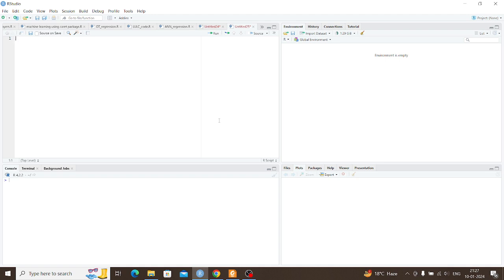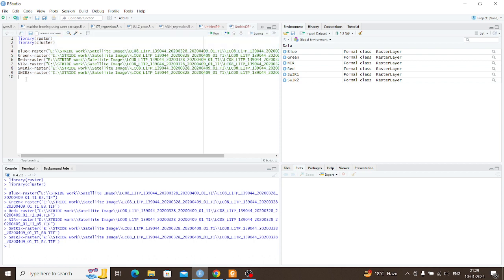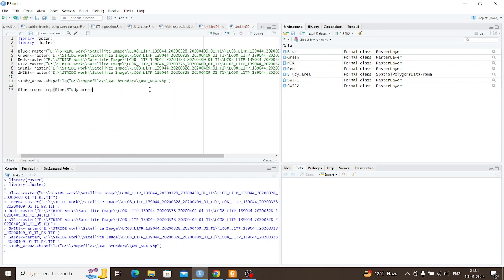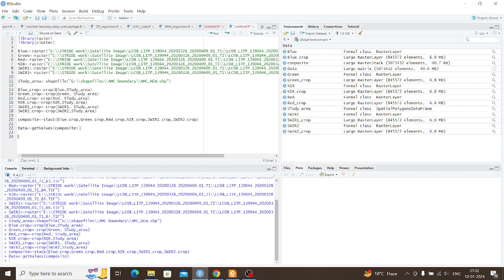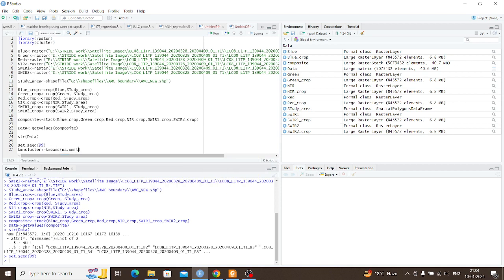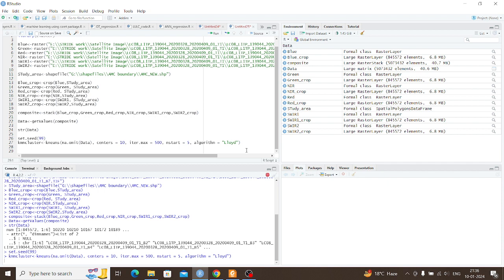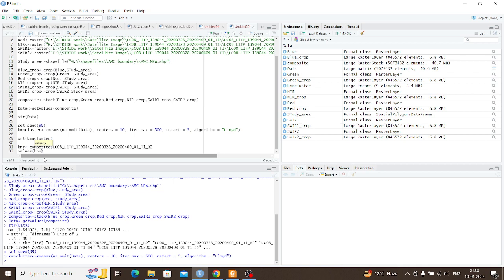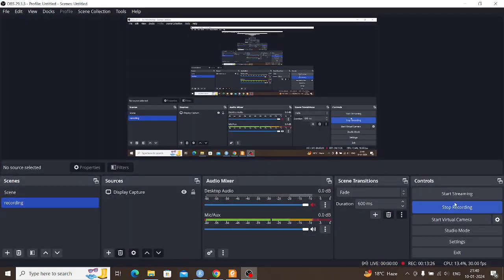Unsupervised image classification using R